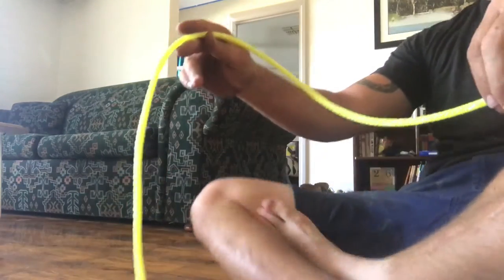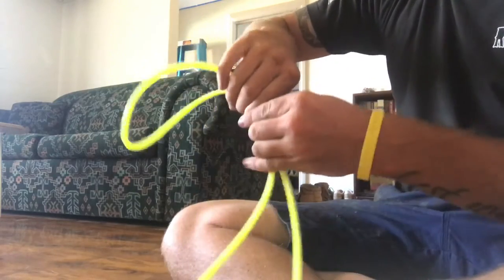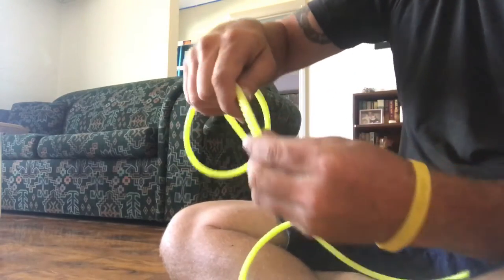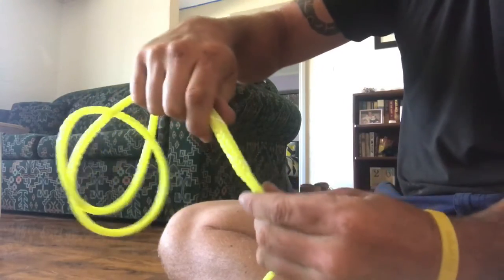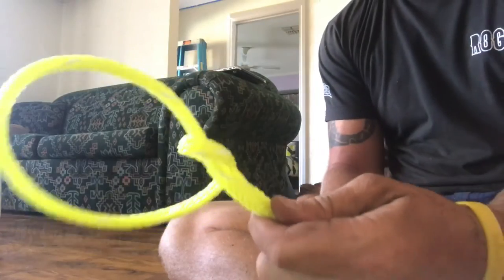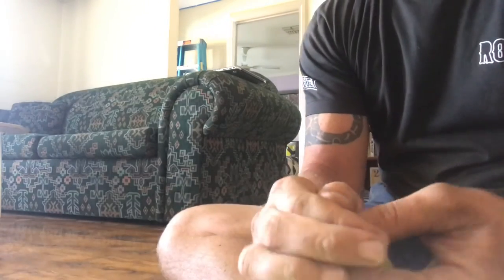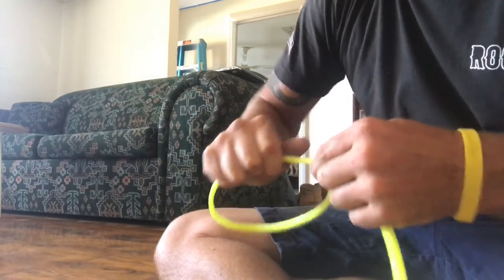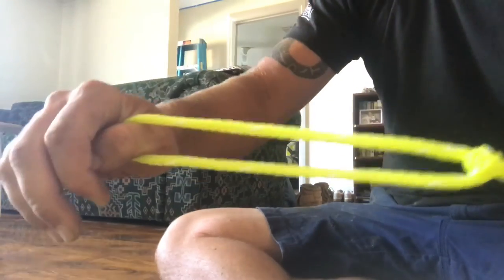Ski rope splicing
Lots of people have been asking me how to splice the loops in the end of their ski rope. This is the easiest way I have found after years of trial and error. Enjoy